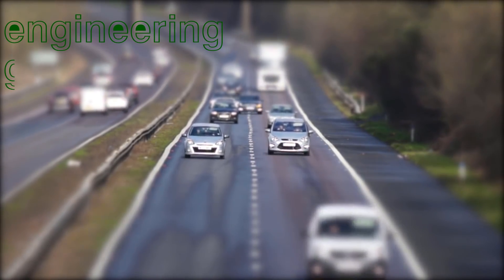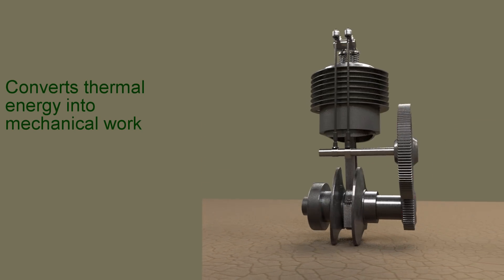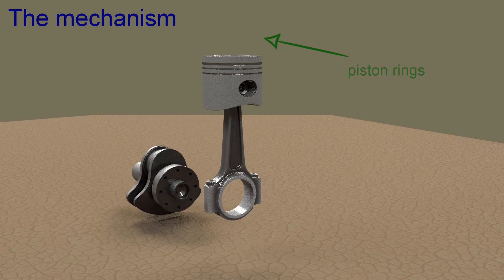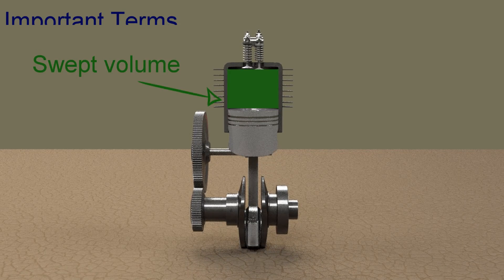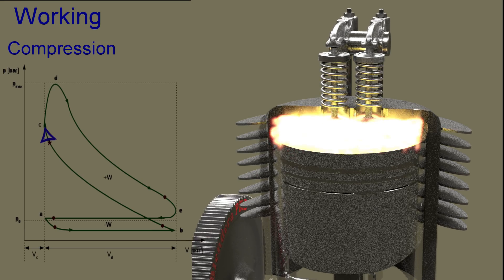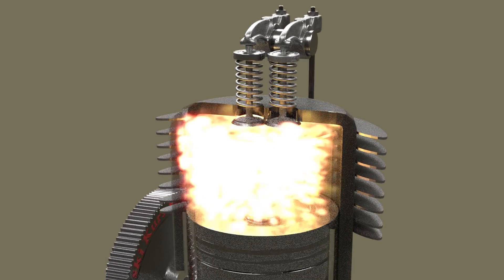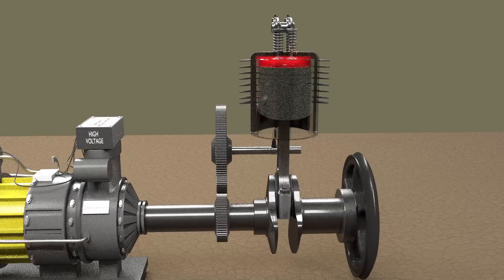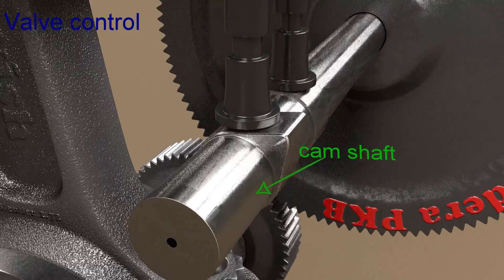How Four Stroke Petrol Engine Works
How four stroke petrol engine works is fully explained in this video through petrol engine working animation. Also concept of flywheel is explained. Working of spark ignition engine is also similar to petrol engine. petrol engine is also known as gasoline engine.